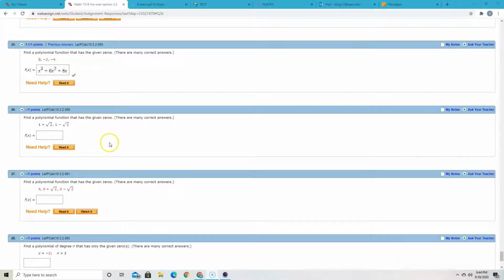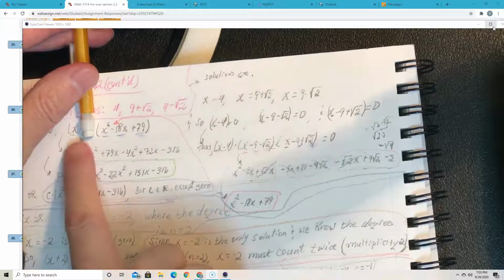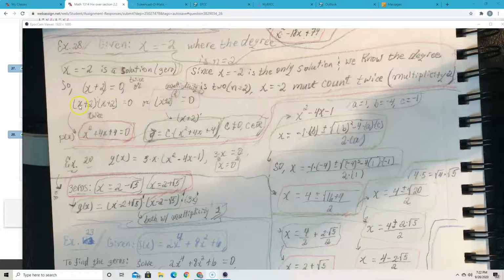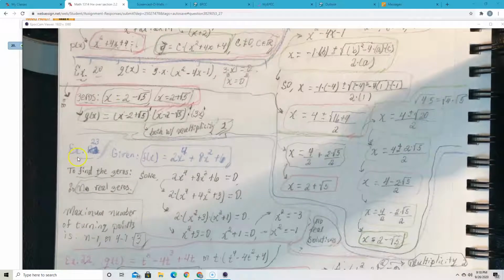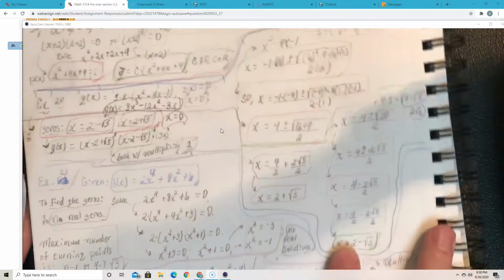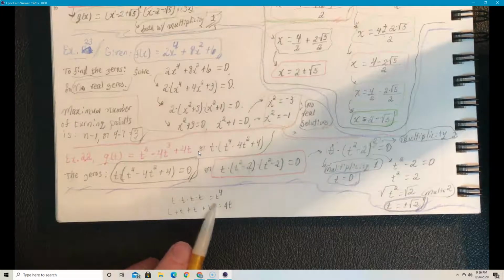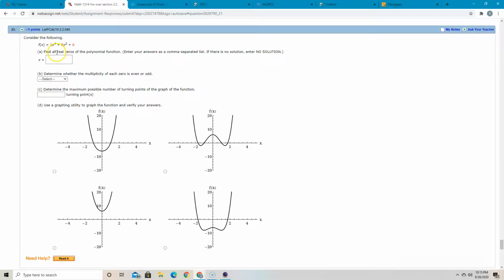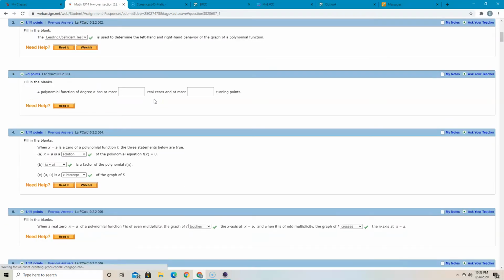Math 1314 lecture video over section 2.2, part 2.